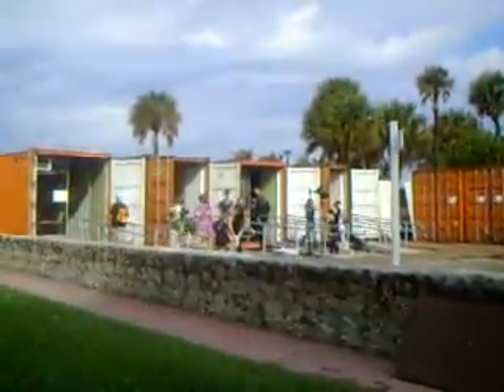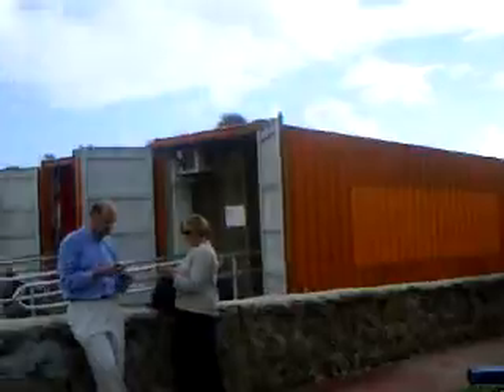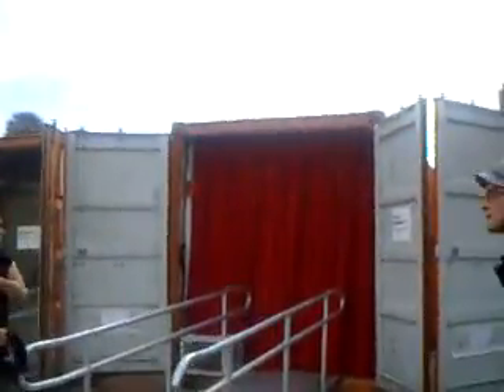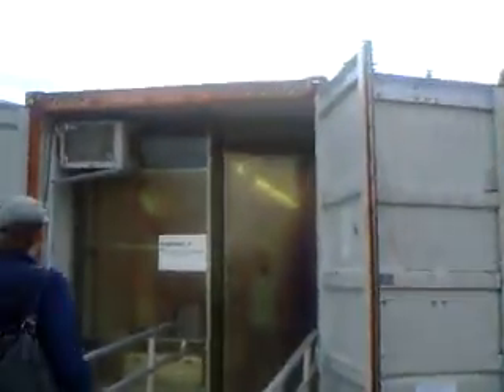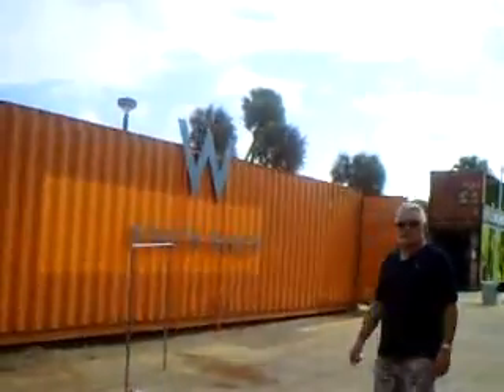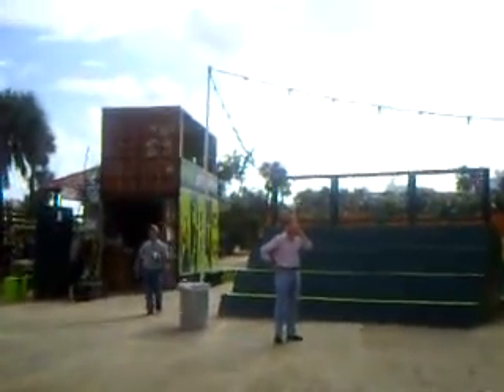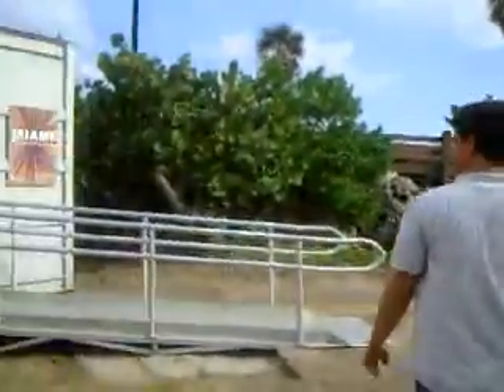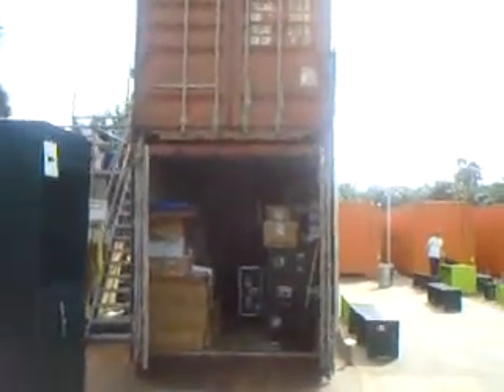The Containers at Art Basel 2007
southbeachannie walks through The Containers exhibit on South Beach during Art Basel 2007.